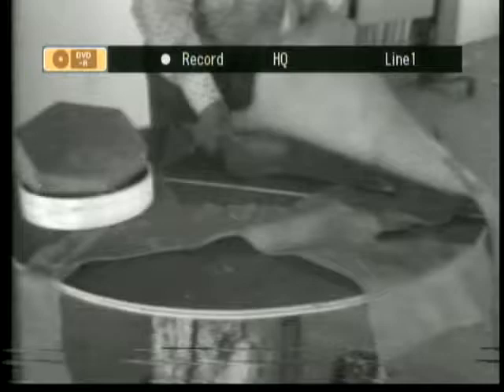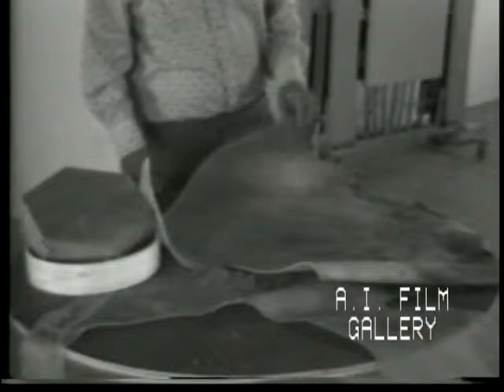Blackfeet 14: drum making demonstration ends, Molly Bushu, tipi maker